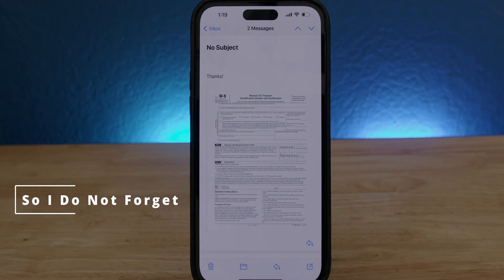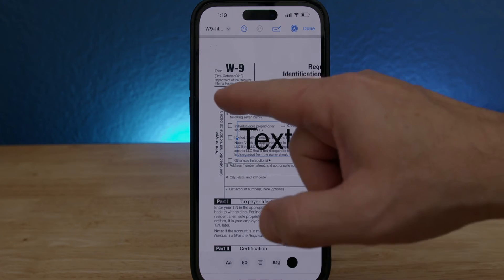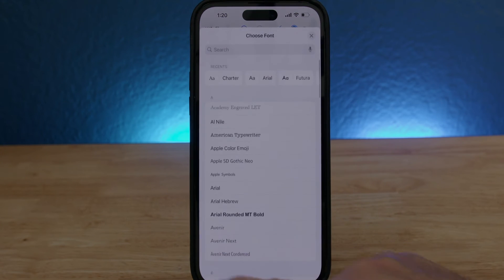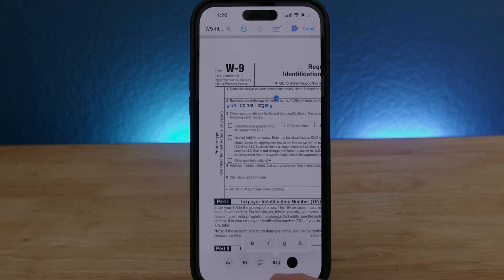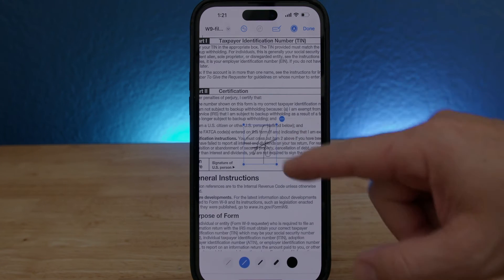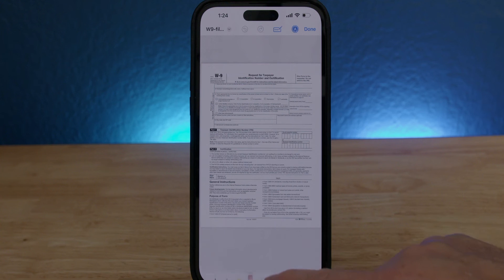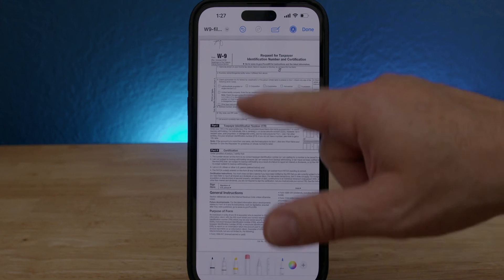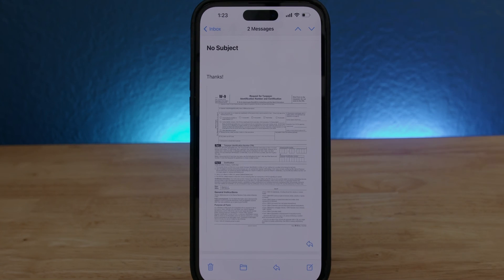How to fill a form using your iPhone